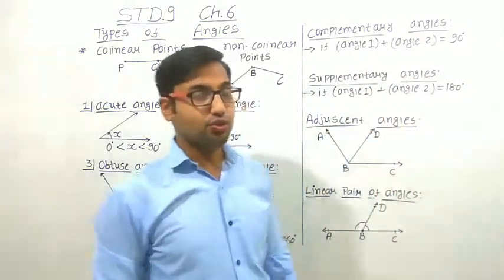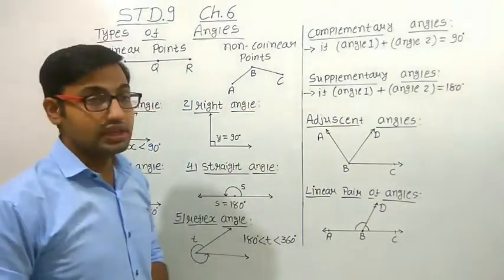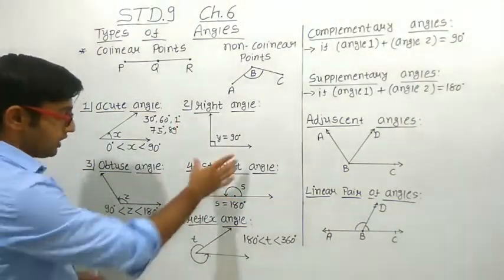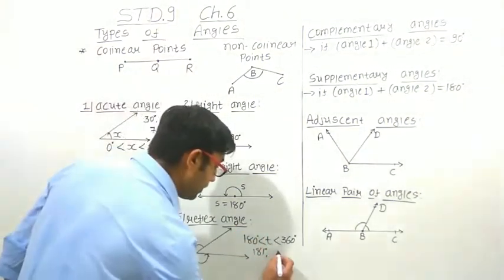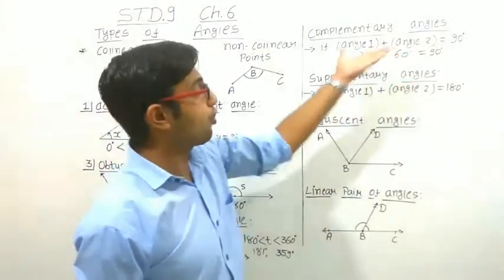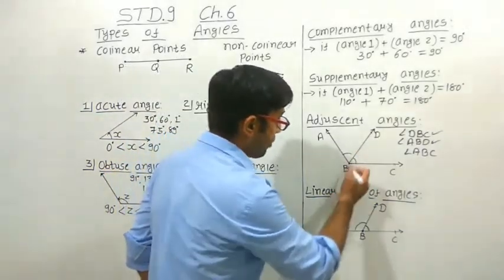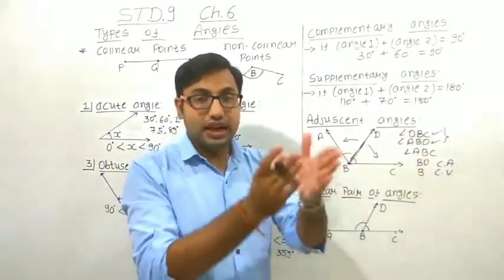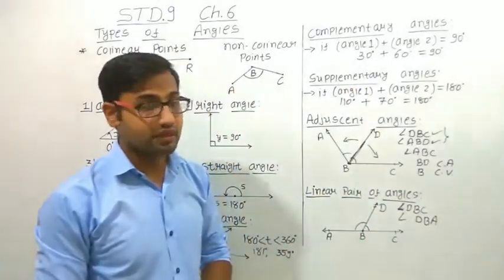Std.9 | Ch.6 | Types of Angles